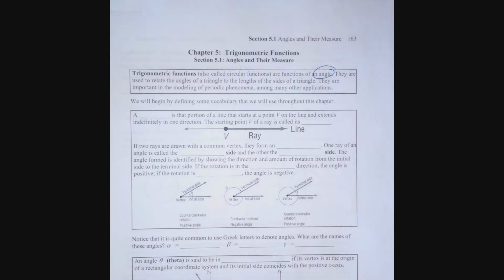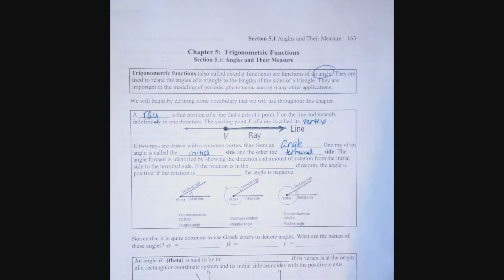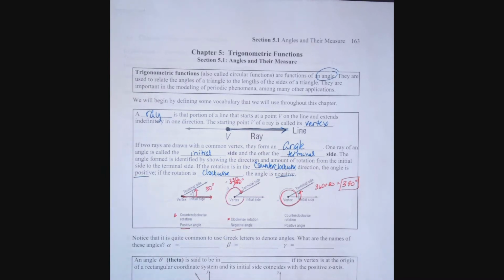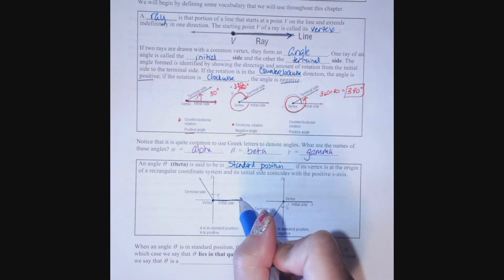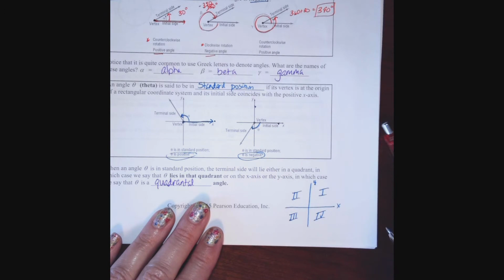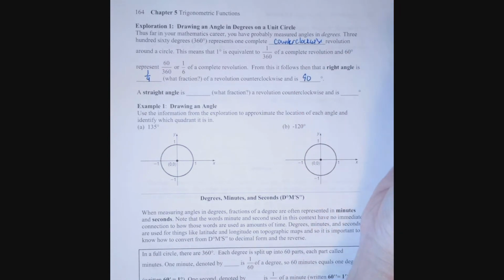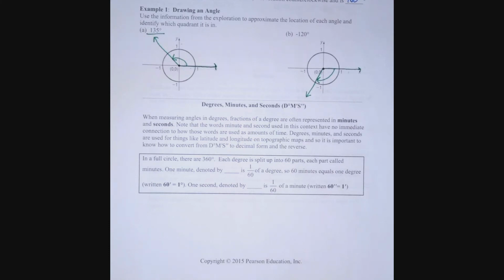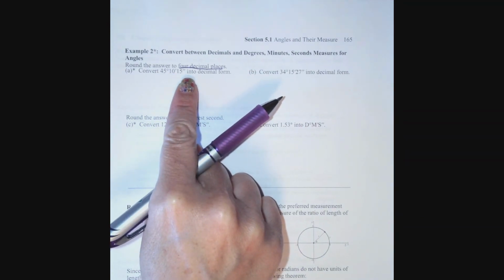PreCal 5 1 1